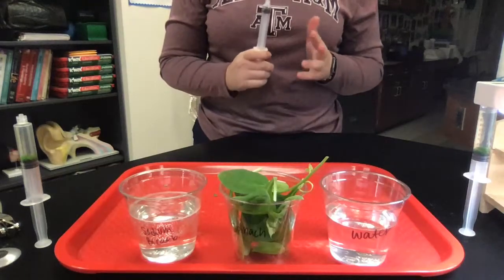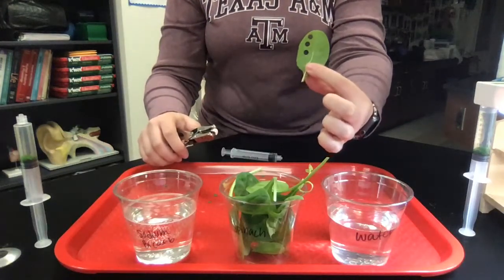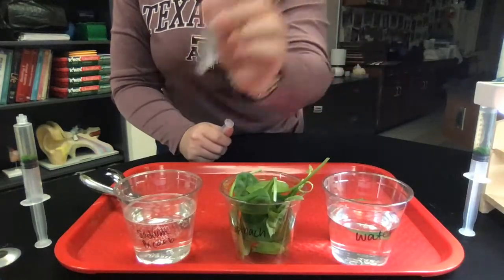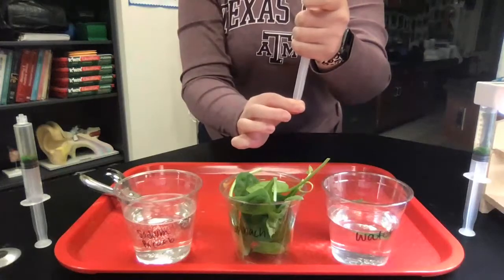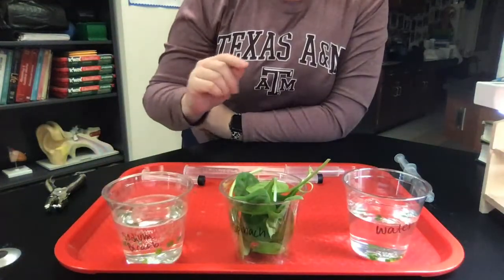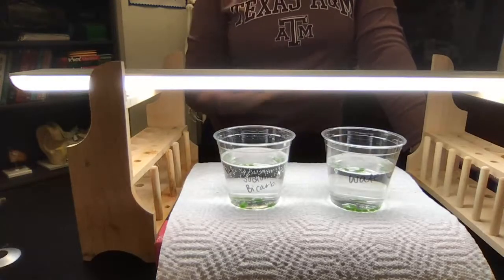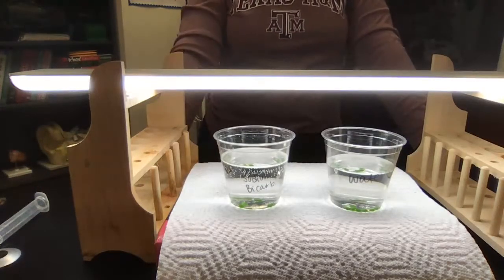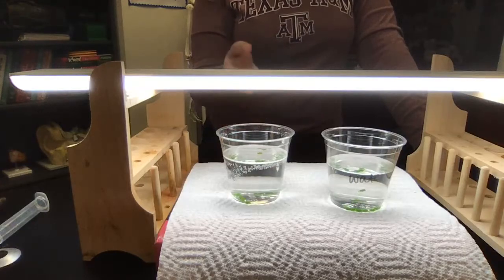Lab 7- Photosynthesis: Floating Spinach Disks Lab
This video demonstrates the photosynthesis lab using floating spinach disks. The disks are deoxygenated and then exposed to two different solutions. A time lapse follows the main lab so you can see the disks float.
I also wanted to point out that soap was used as a surfactant in this lab. The soap interacts with molecules on the outside of the spinach leaves in order to make them less hydrophobic. This allows the carbon dioxide to interact with the leaves.